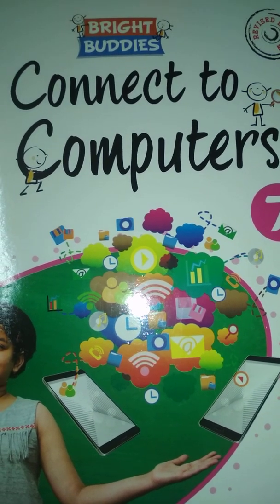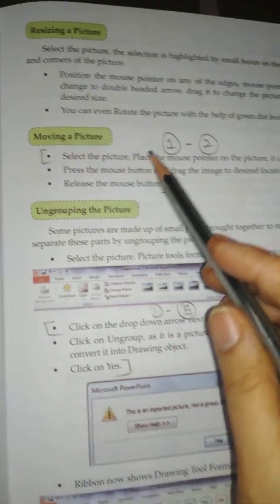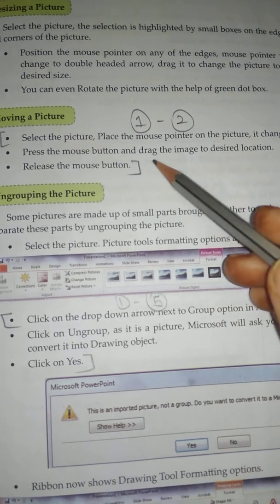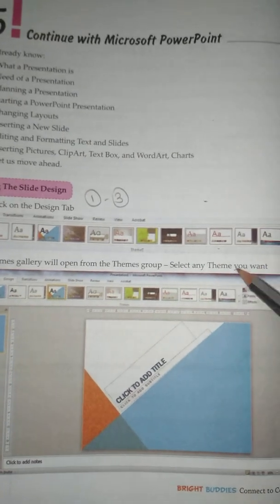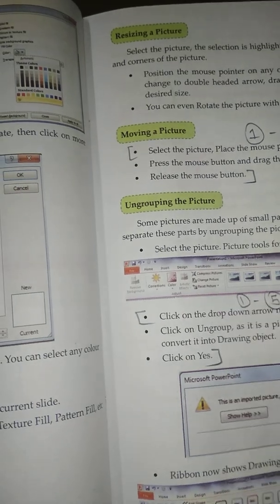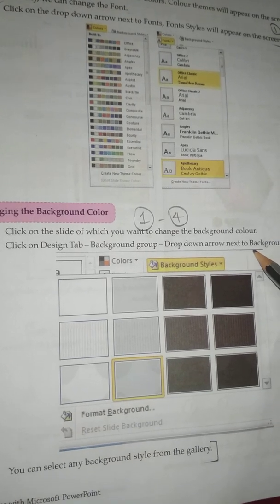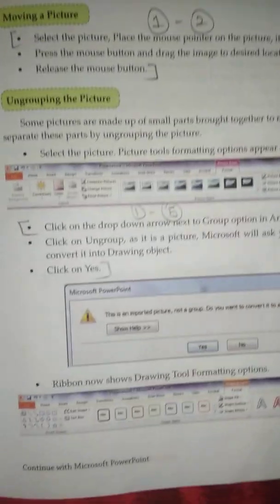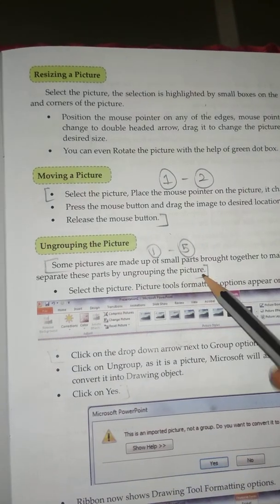Chetna computer std 7 lesson no 5 Continue with Microsoft PowerPoint ( Activity zone)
Chetna
Connect to computer
Standard 7
Lesson no 5
Continue with Microsoft PowerPoint
Activity zone